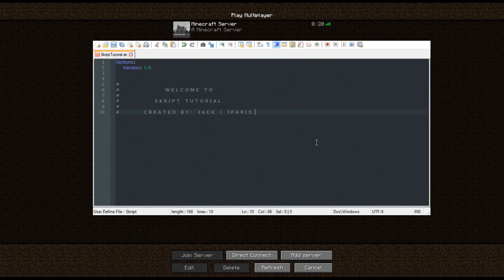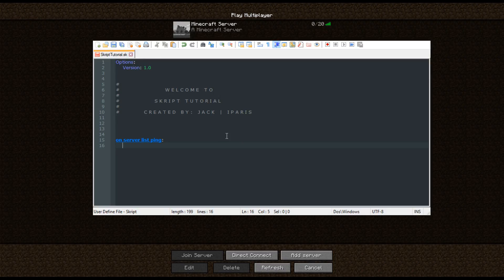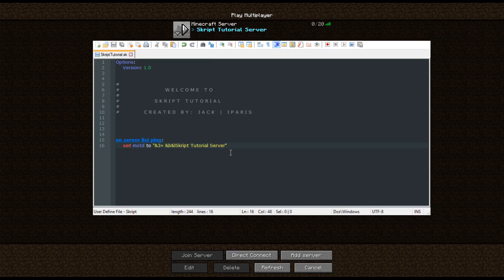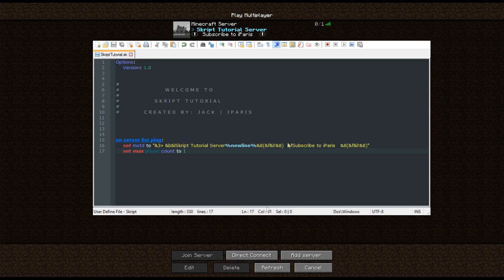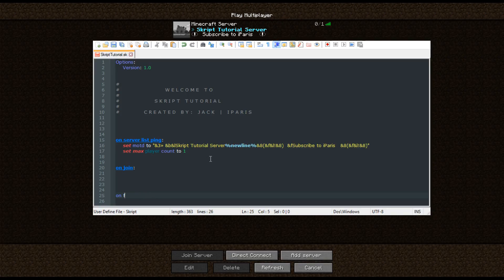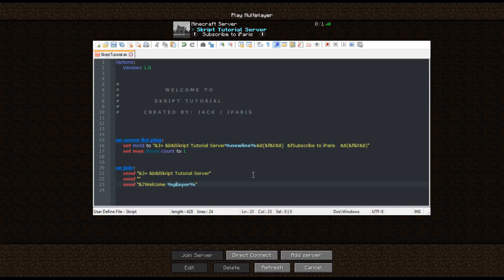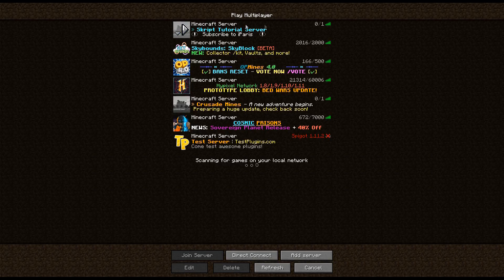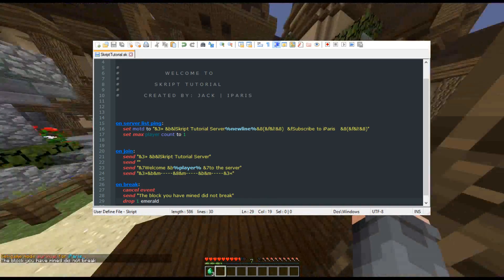Minecraft Skript Tutorial | #01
SKRIPTS INCLUDED WITHIN THESE TUTORIALS (I WOULD RECOMMEND USING THESE)